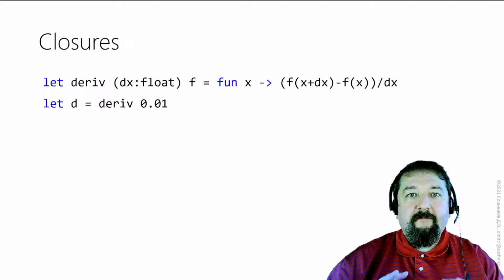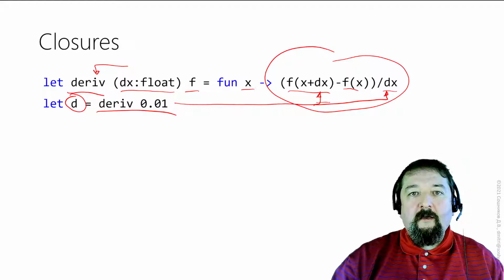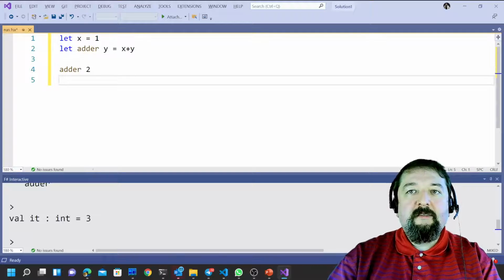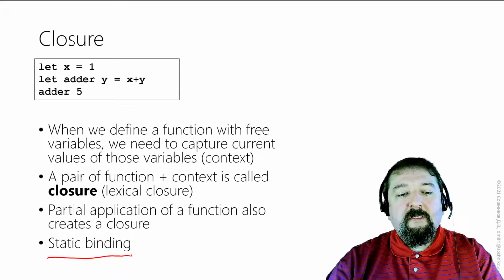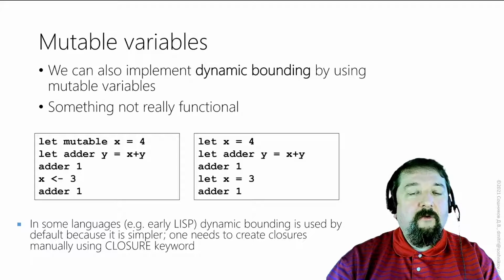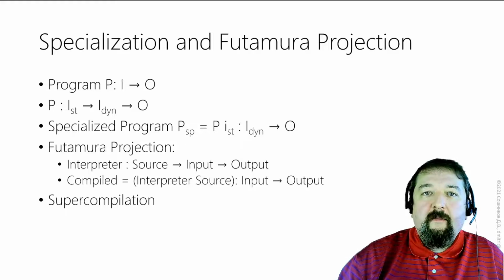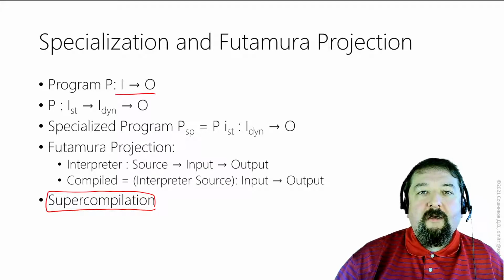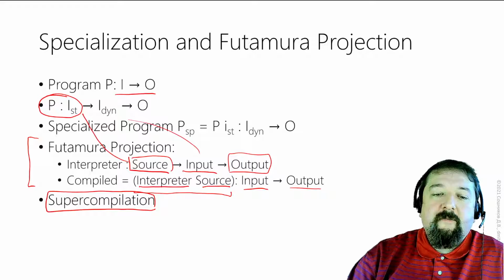Functional Data Structures - 2 - Closures